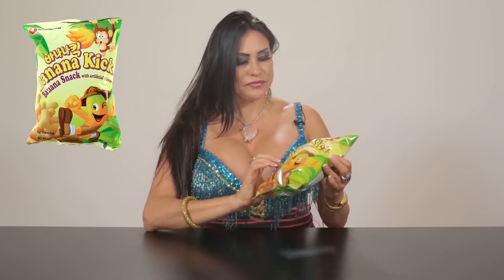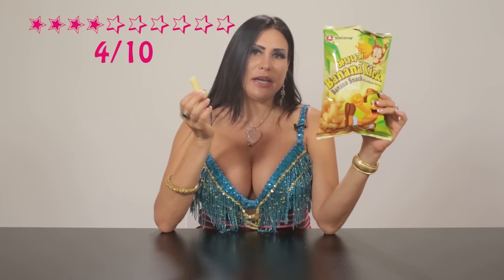SHEILA MARIE tries Banana Kick - SNAXXX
EP 20 ‘BANANA KICK’ (December 23, 2015)
In this episode of "Snaxxx", Sheila Marie is back again to give her review of Banana Kick, the way only a pornstar can.  ________________________________________­________________________________________­________________________________________­_____________

A review show where adult entertainers give their honest opinions on snacks from all over Asia and the rest of the world. They go really deep and discuss presentation, taste, and overall satisfaction. This is real food porn.